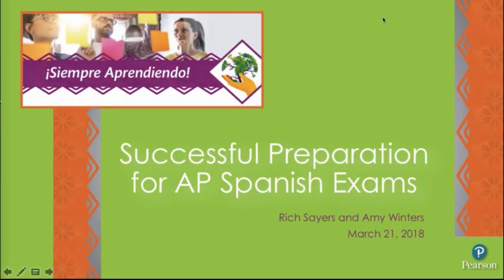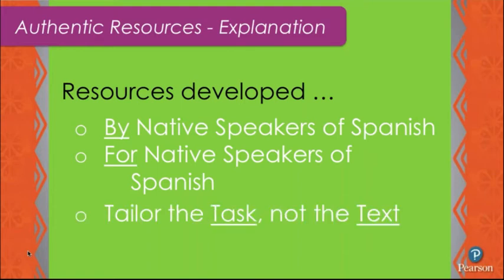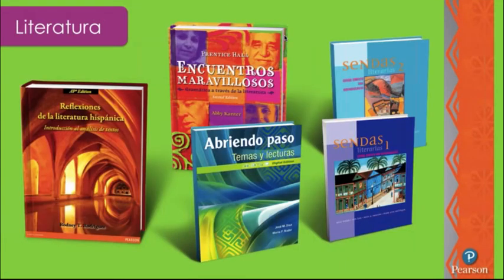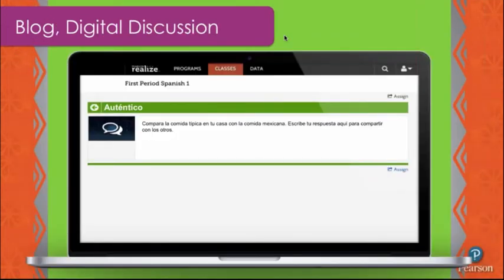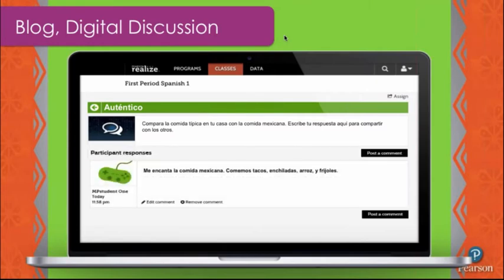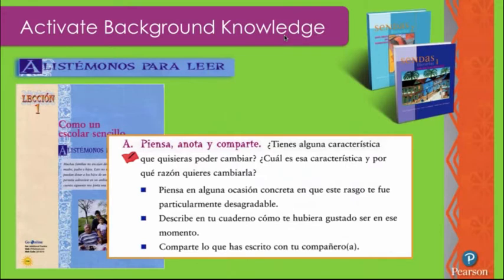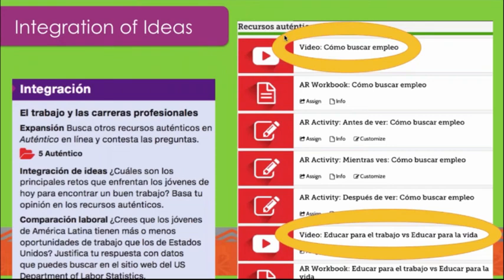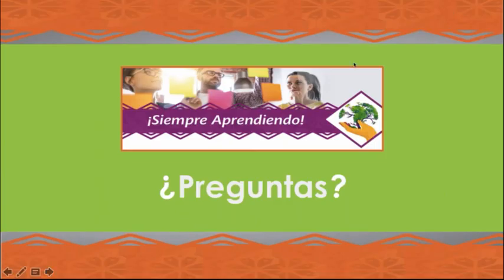How to Prepare Your Students for Success on Their AP Spanish Exams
Watch spanish author Rich Sayers and host Amy Winters give a webinar on how to prepare your students for success on their AP Spanish exam.  Learn more about our Pearson's various AP world language offerings